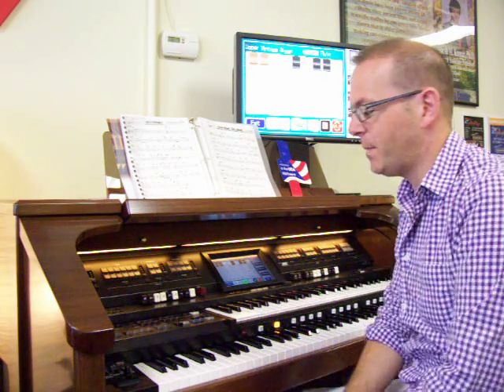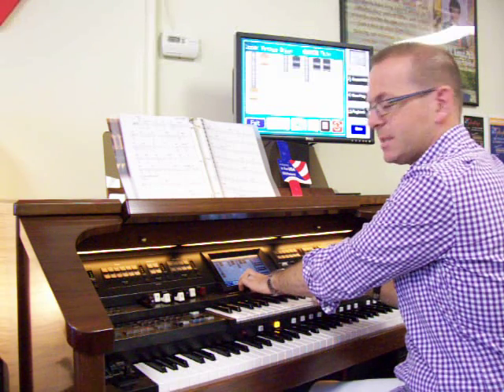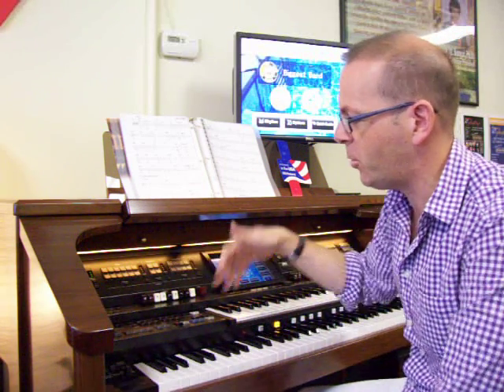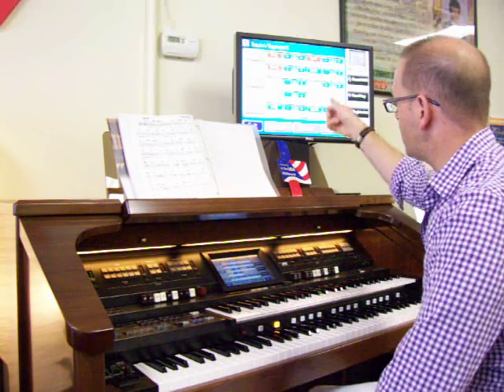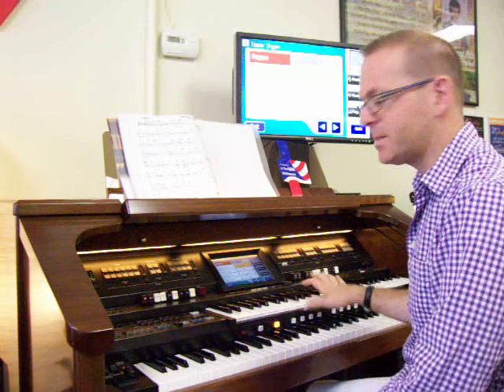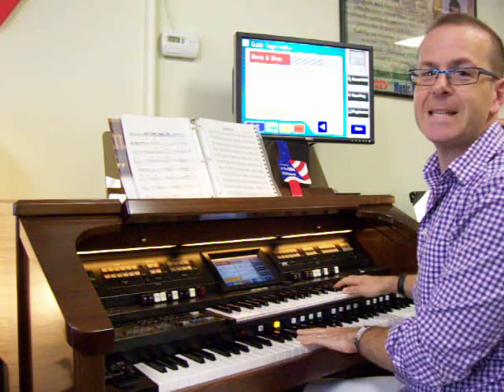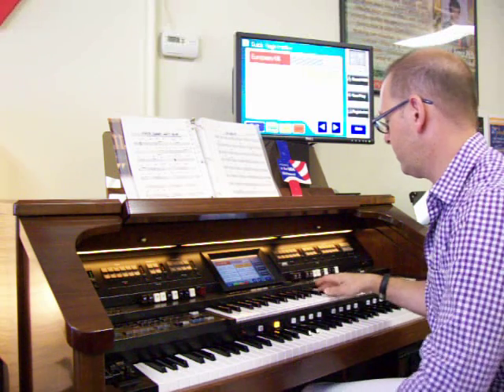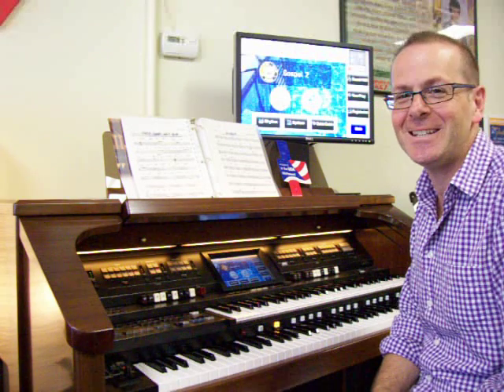Roland AT-900 Platinum Lowrey Liberty Organ Voice modeler explanation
How the Vintage Organ voices, preset Organ voices and organ based Quick Registrations and Category presets function.